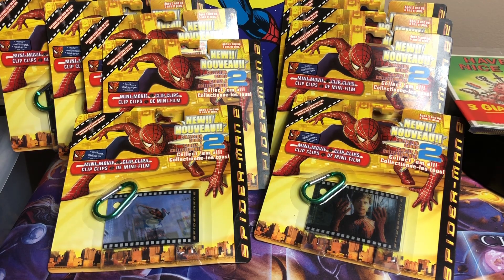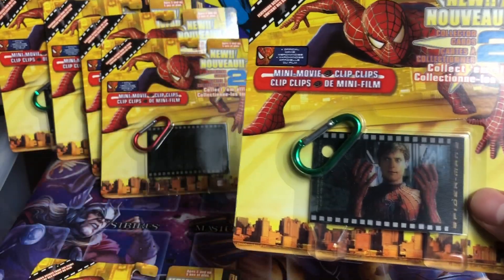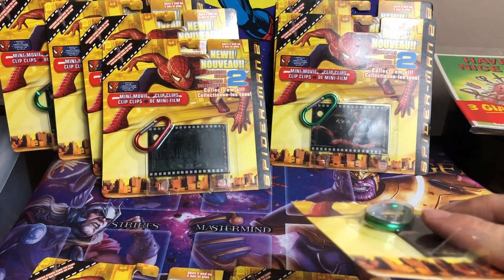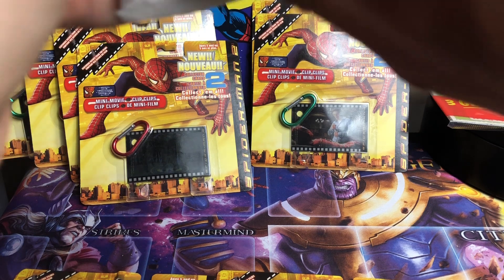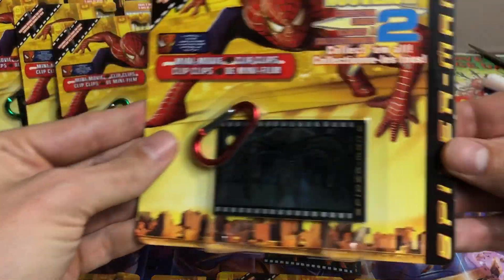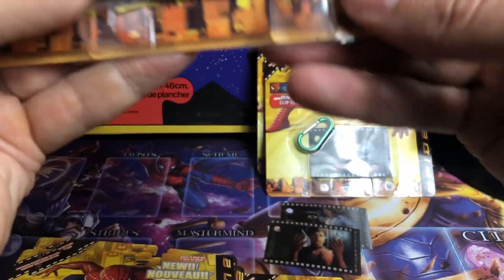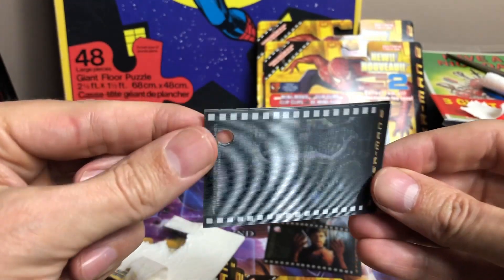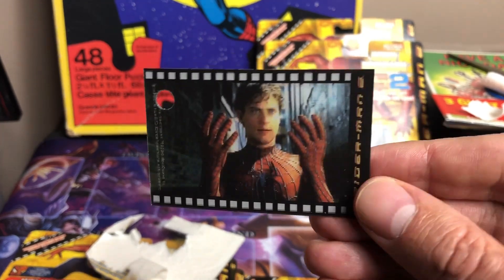Spider-Man 2 Lenticular Cards and Key Chain